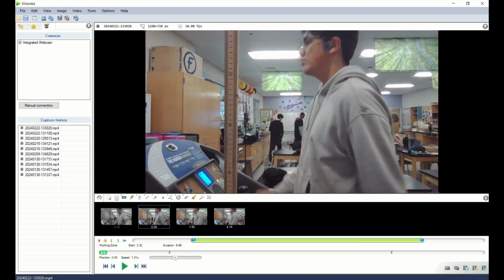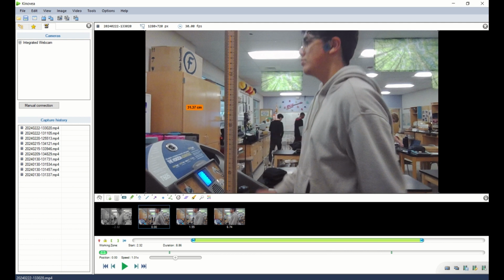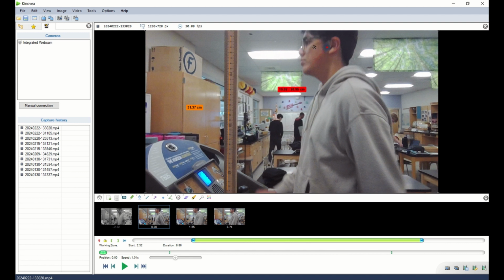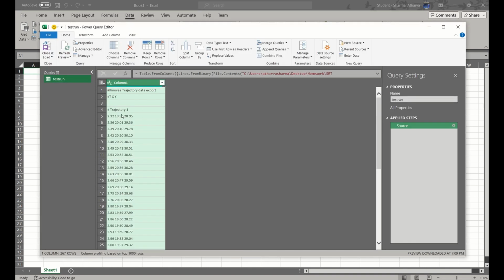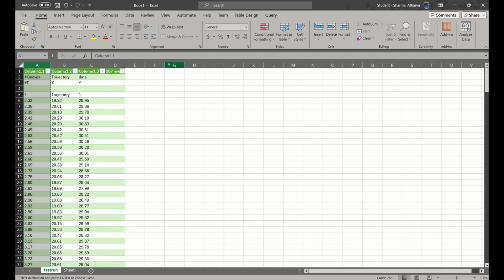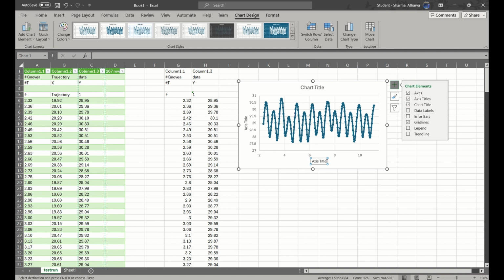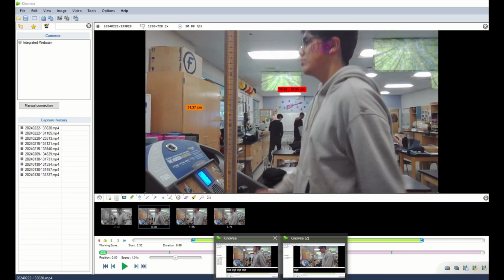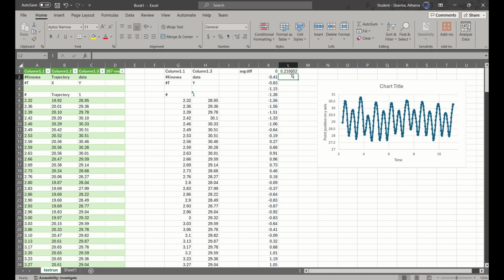How to track in Kinovea, and how to transfer data into Excel!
This video gives a step by step guide on how to track movement in Kinovea, and then transfer the data collected into an Excel Spreadsheet.